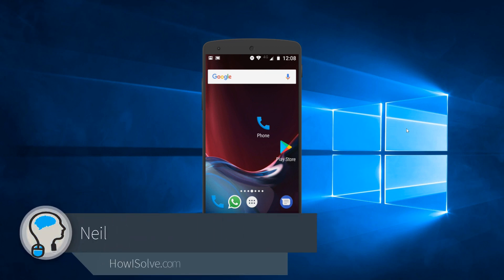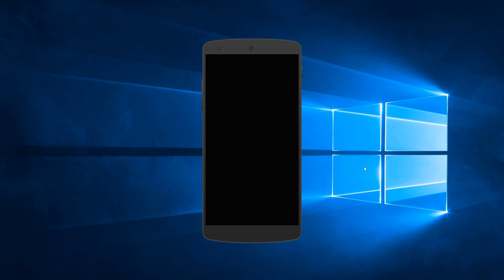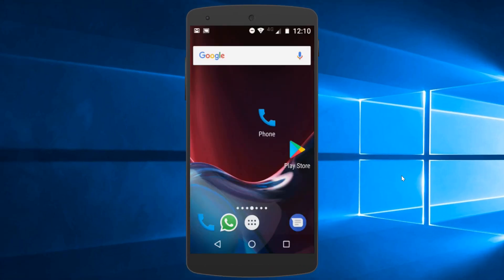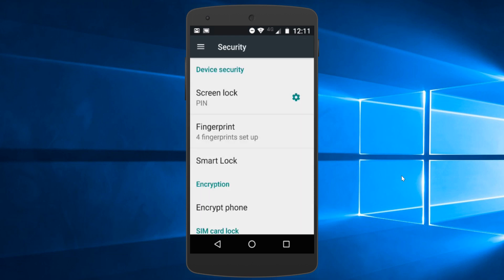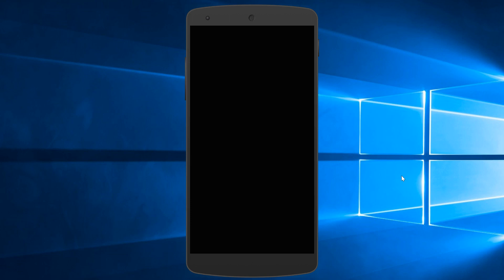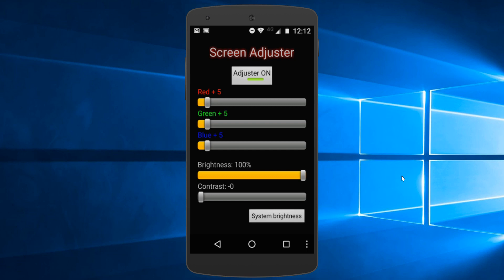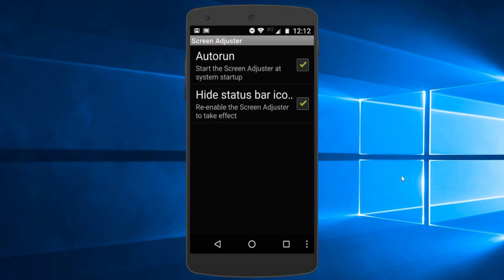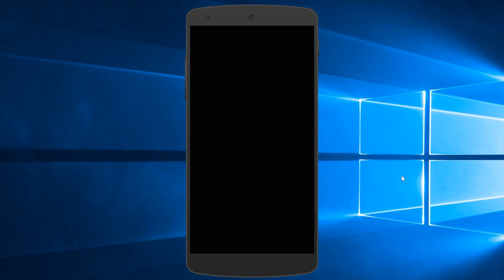How to Fix Screen Burn Retention Moto G4 Plus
In this tutorial, we will see how to easily fix screen burn/retention in Moto G4 Plus. This method does not require a rooted phone and may also work with other devices.